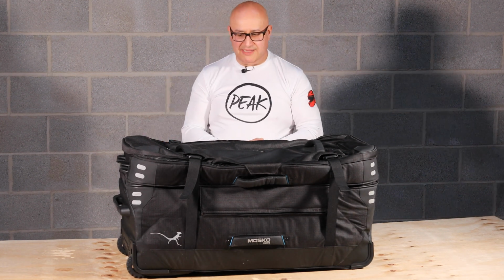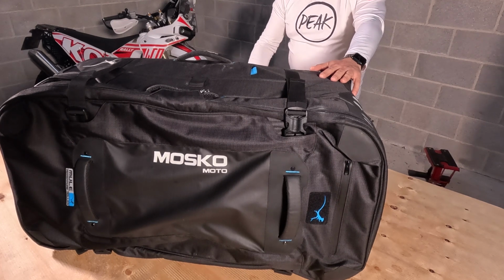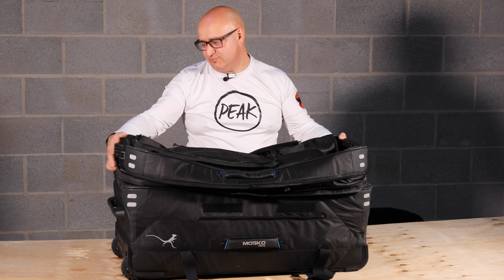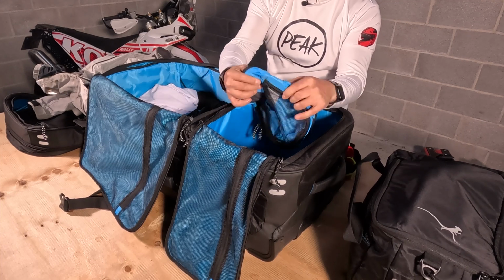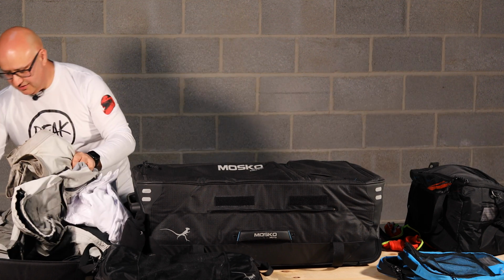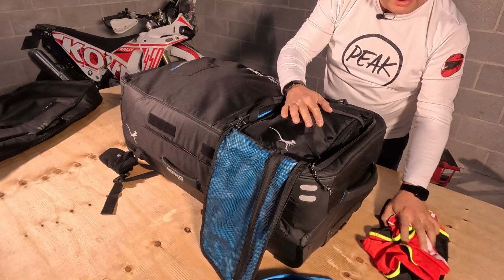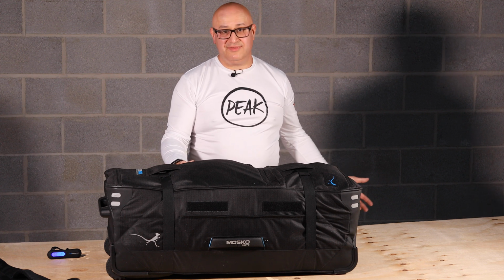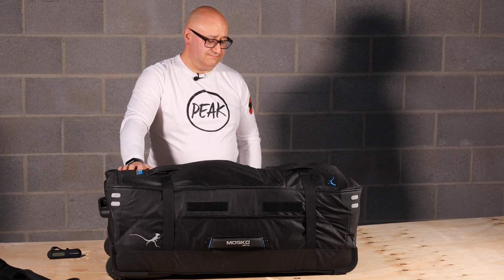Gear: Mosko Moto Mule Adventure Roller 4K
This is a video about the Mosko Moto Mule Adventure Roller. It's a long name, but then it's a massive piece of luggage, so there's plenty of room to write it.
This one is mine that I've bought from Mosko Moto to use for fly-ride trips. It's not an unboxing video, that's not really my thing. It's a piece of luggage I saw after completing 4 fly-ride trips in 2023, and thought it might solve a specific problem I had with transporting motorcycle gear around the world. I've also used it once already for a trip to South Africa in December 2023, so I've had a chance to see what works and what doesn't.

This was filmed while I was preparing for my tour of Colombia in May 2024 and is an attempt to share some practical information around what you get, how it's packed and how much it weighs both empty, and with some 'normal' biking gear that might fill it.

When empty, the big bit is 12.1Kg. The Top bag is 2.5Kg.
When packed with the gear below it was 19.1Kg

For reference, the things I put in the bag for the packed weight are:

Mosko Moto Mule Adventure Roller 'big bit' (not the smaller top piece, I only have one 23kg hold bag for this trip in Economy)
LS2 Explorer Carbon Helmet in the Mosko Helmet Bag
Sidi Adventure 2 Gore-Tex boots, size 46 in the Mosko Moto Boot Bag
Klim Carlsbad jacket (XL) and jeans (36) all with the 3DO body armour
Mosko Moto Packing Cubes
Mosko Moto Wildcat 12L backpack with hydrapak
1kg of other clothing (6 x Colombia 2024 shirts, socks)

It's not luggage that goes on a bike, so if that's what you're looking for, you might be in the wrong place.

00:00 Introduction
01:05 Close Look
02:03 Top bag
03:47 Main bag
05:28 Empty Weight
06:33 Repacking
08:13 Filled Weight
09:10 Conclusion

Things I use:
HexInnovate GS911